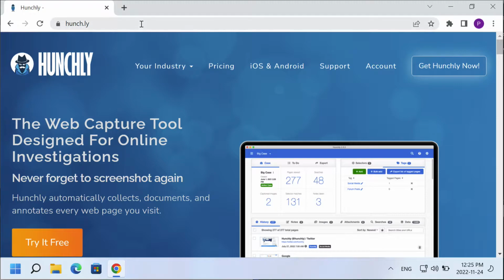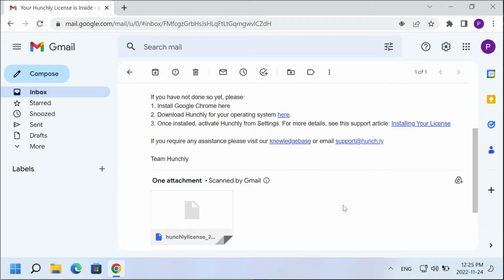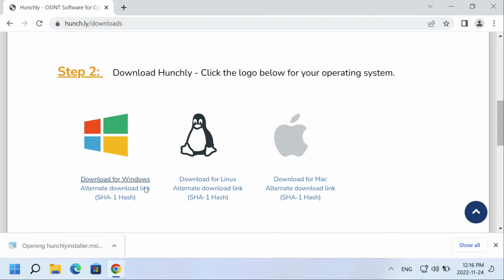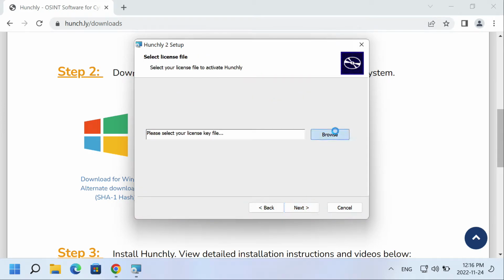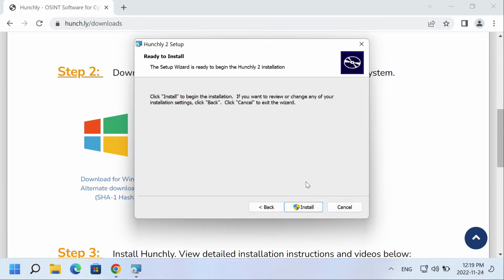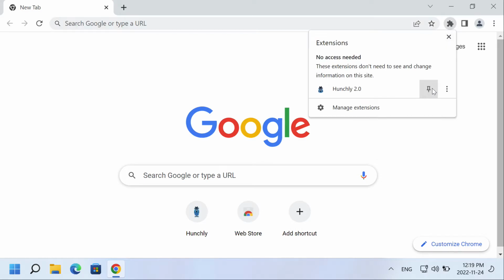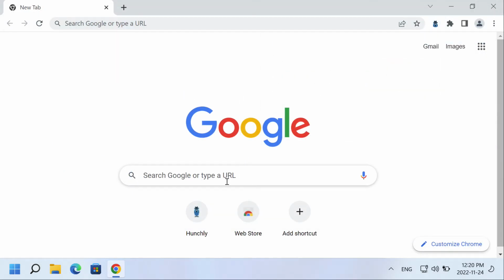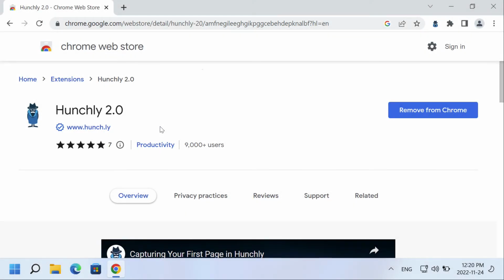Installing Hunchly 2 on Windows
In this short video, learn how to install Hunchly 2 on Windows.